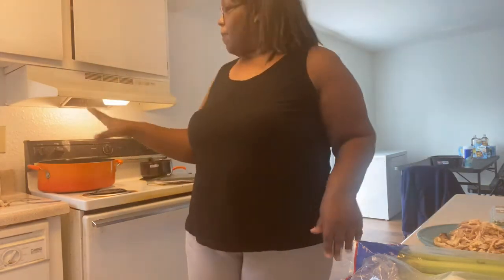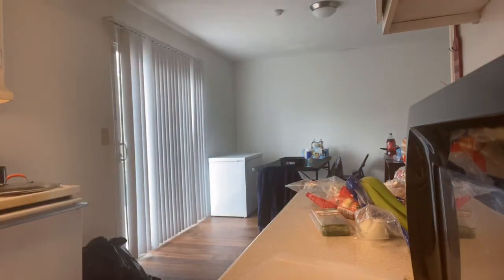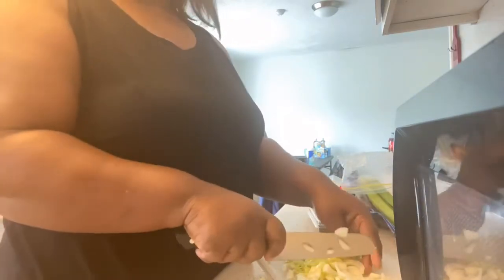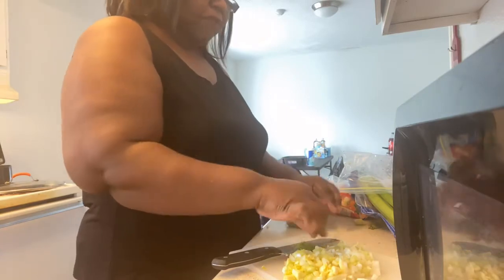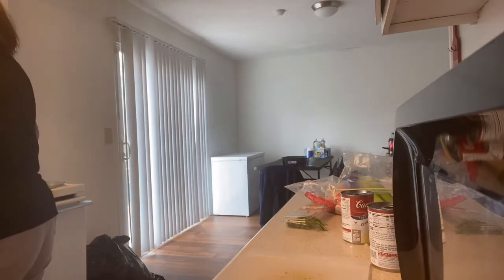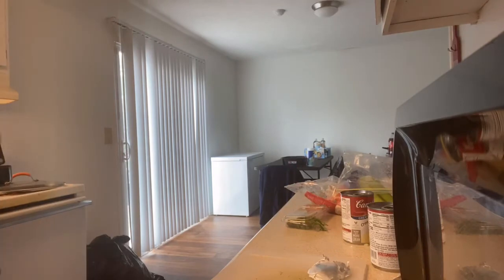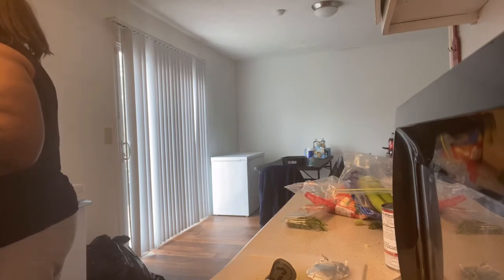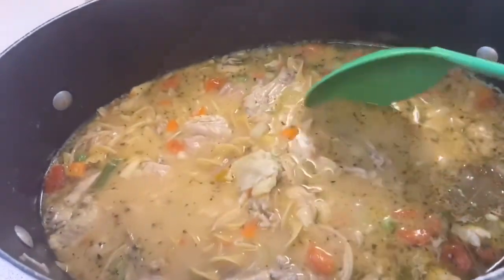What’s for Dinner? MY HOMEMADE CHICKEN 🐔 SOUP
Making my homemade chicken soup for a hearty dinner tonight